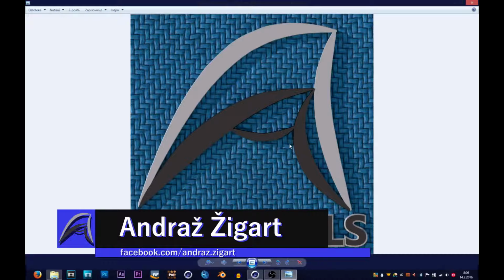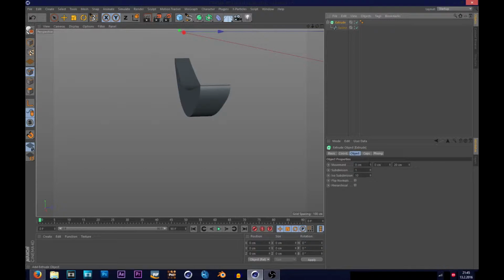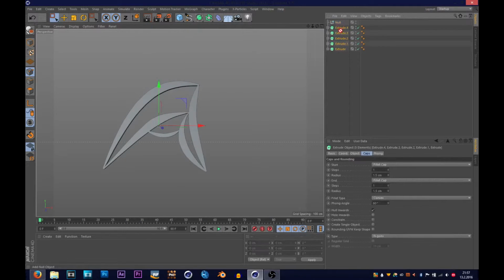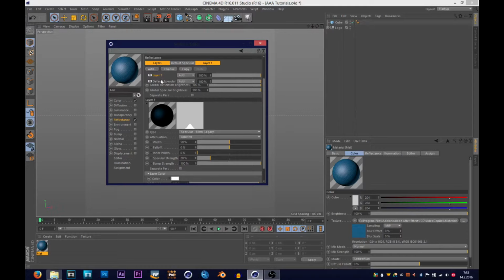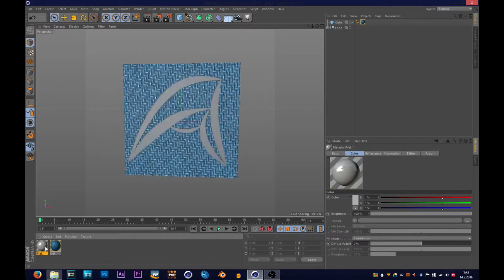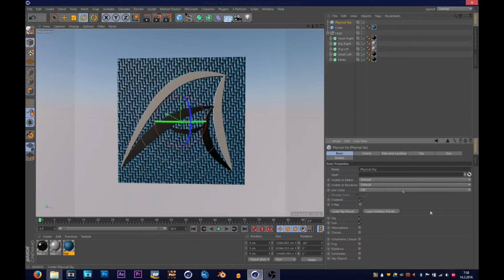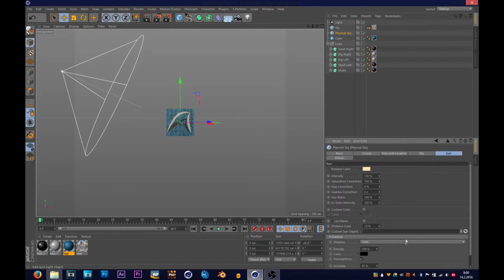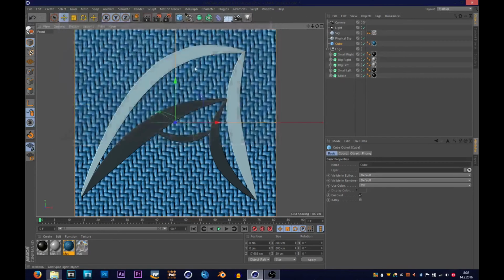2D Logo into 3D - Cinema4D